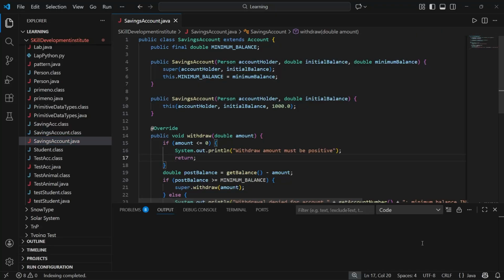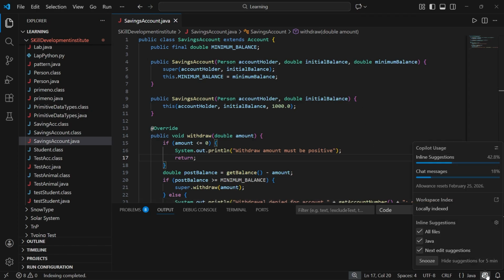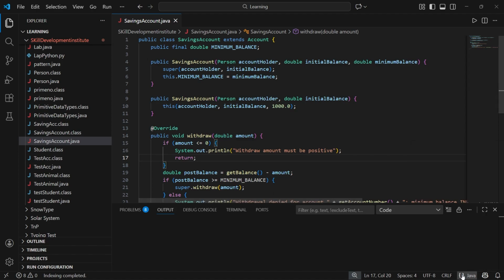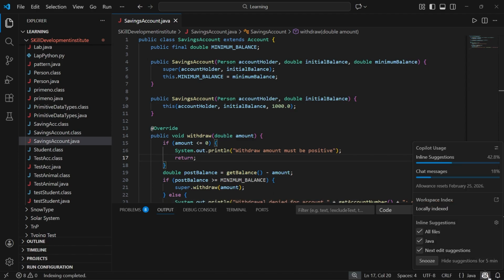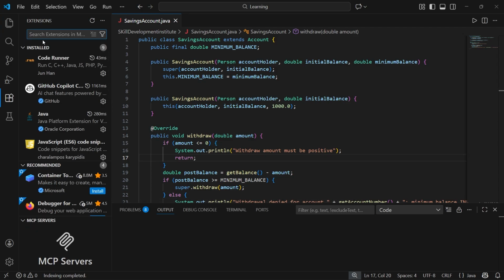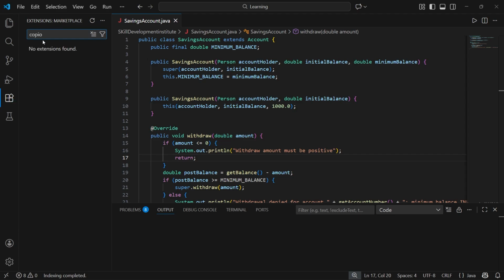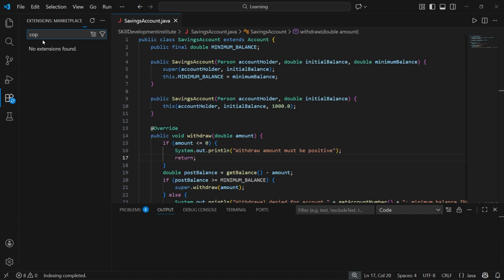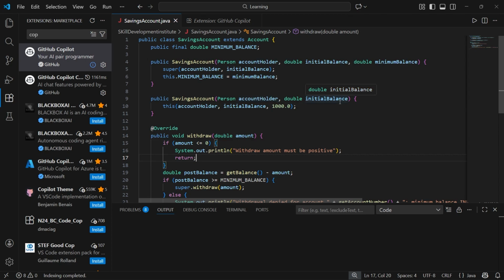How to Get Co Pilot Integrated on VS Code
Want to get GitHub Copilot integrated into VS Code? In this tutorial, I’ll show you how to install and enable GitHub Copilot inside Visual Studio Code so you can start coding faster with AI assistance.

GitHub Copilot helps you write code suggestions, autocomplete functions, and even generate full blocks of code directly in your editor.

In this video, you’ll learn:
- How to install GitHub Copilot extension in VS Code
- How to sign in with your GitHub account
- How to enable Copilot suggestions
- How to fix Copilot not showing suggestions
- Tips to use AI coding more effectively

Perfect for developers, students, and anyone learning to code.

Boost your coding productivity with AI inside VS Code.

Join us as we explore the features and best practices for using VS Code efficiently.